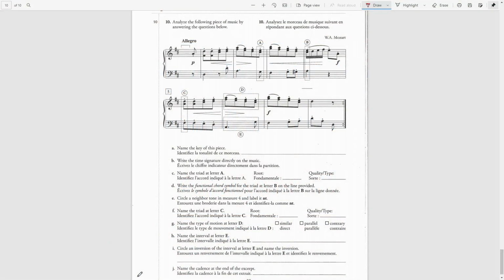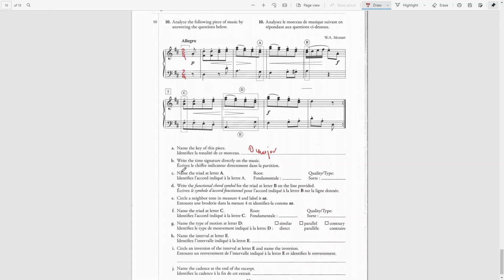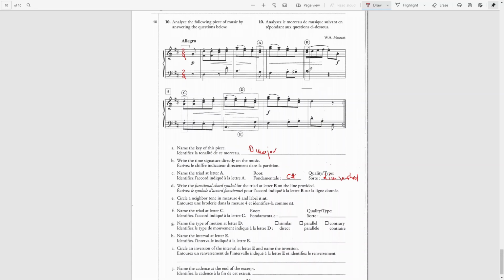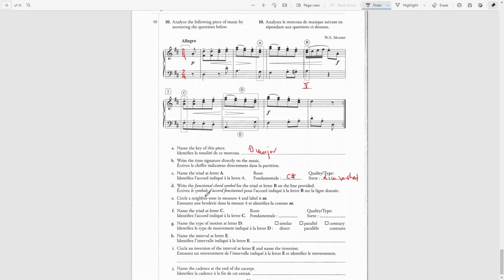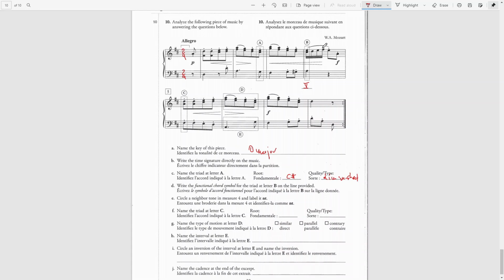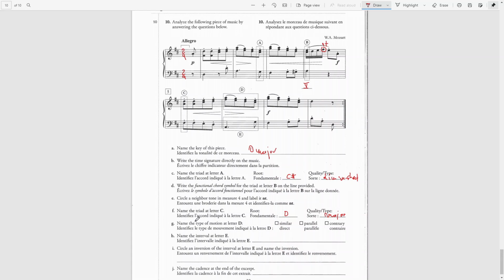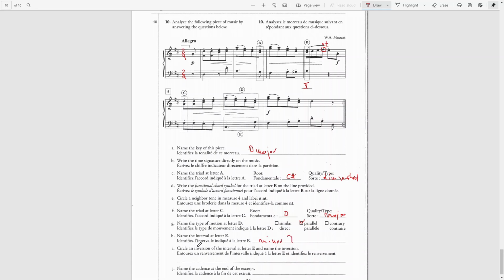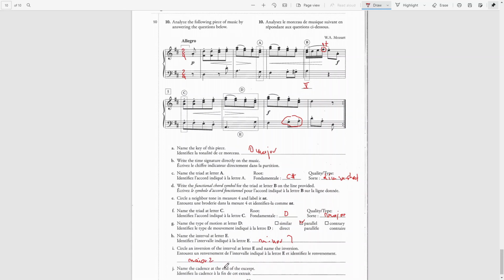RCM Level 8 Theory - Analysis: Example 1